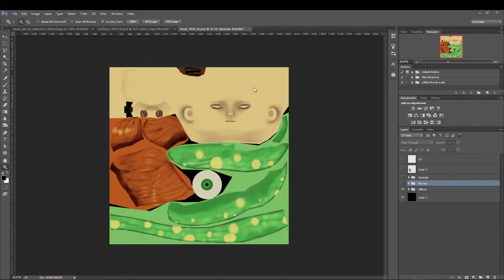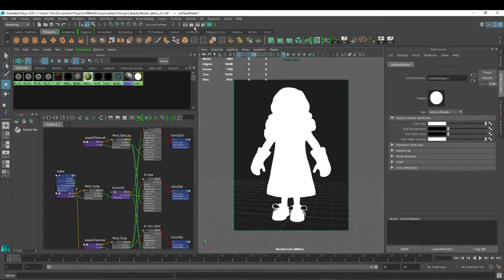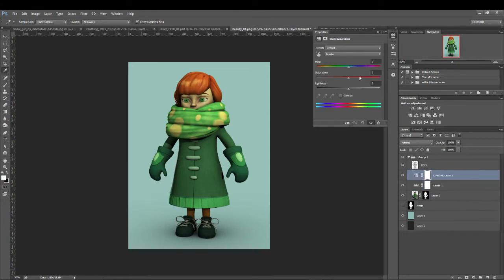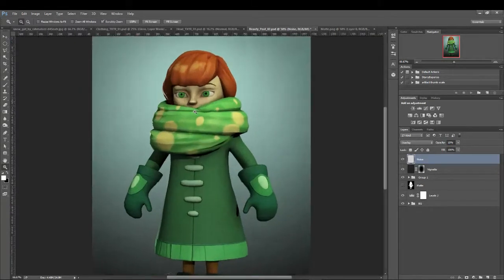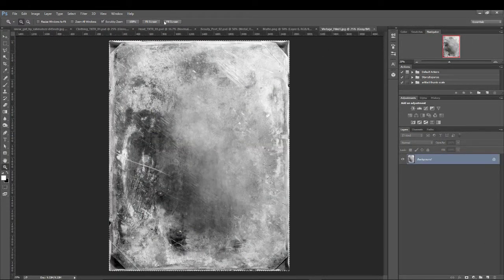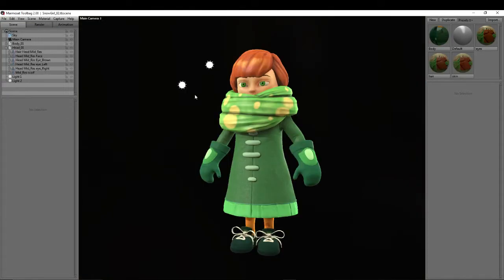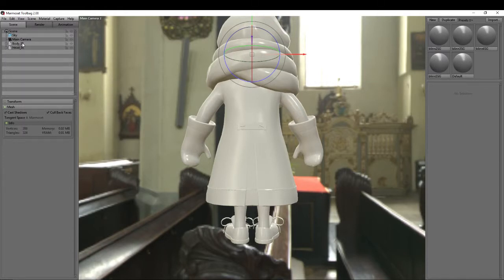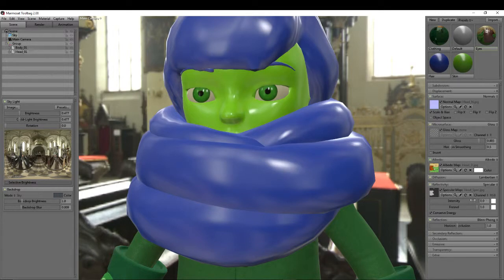ART 484 - Beauty Render Pt. 3